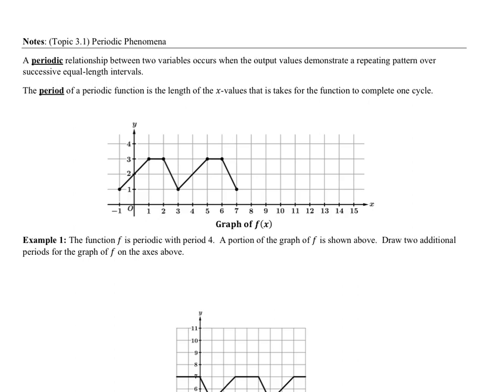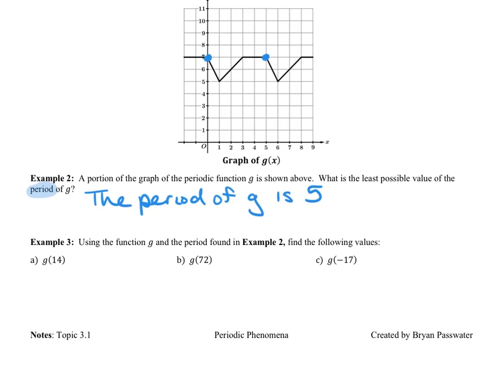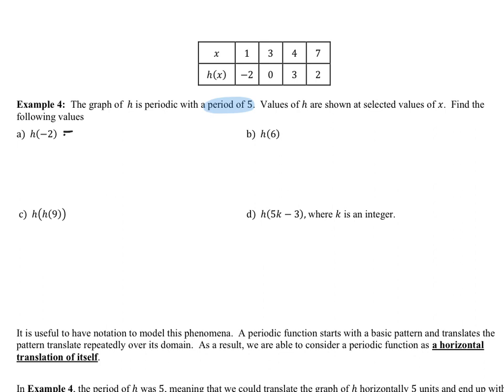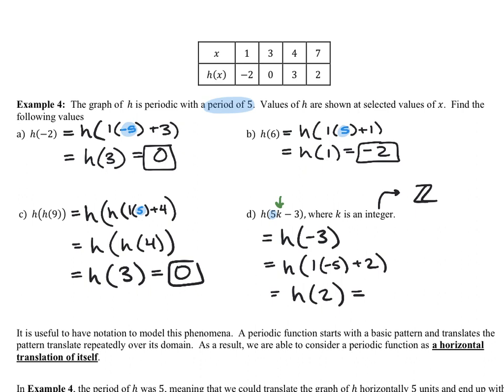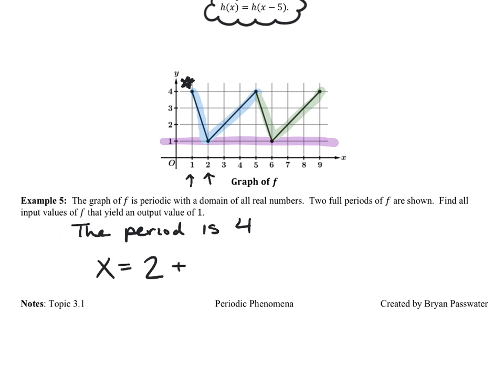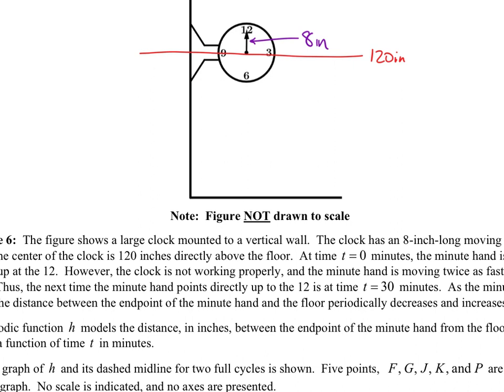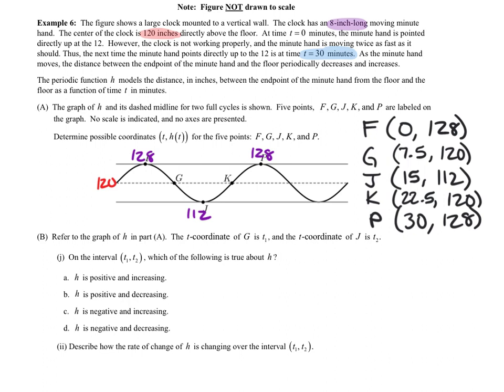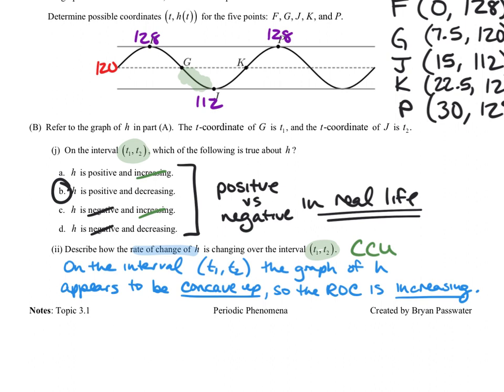Periodic Phenomena (3.1)